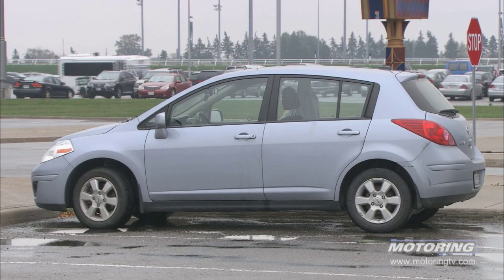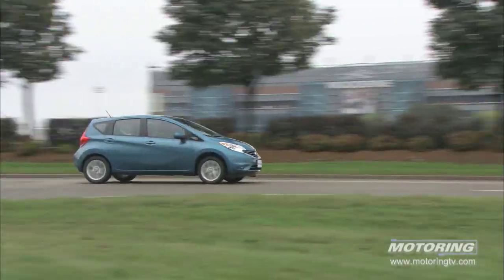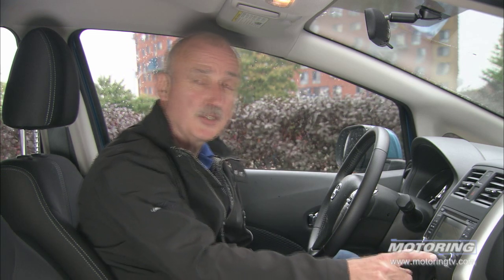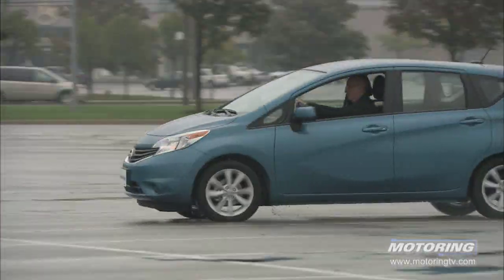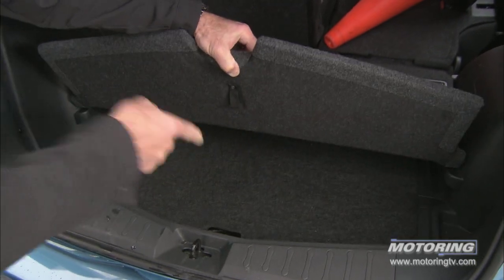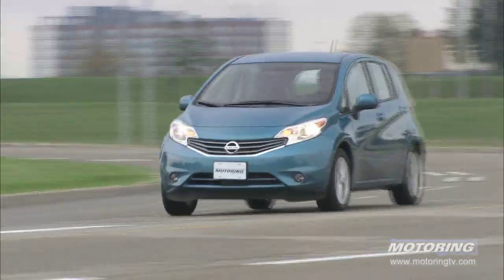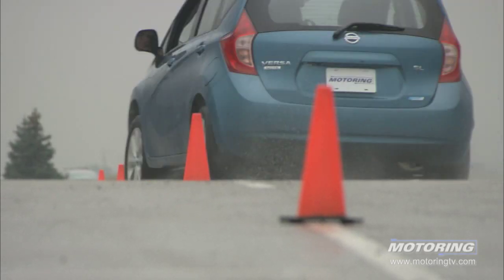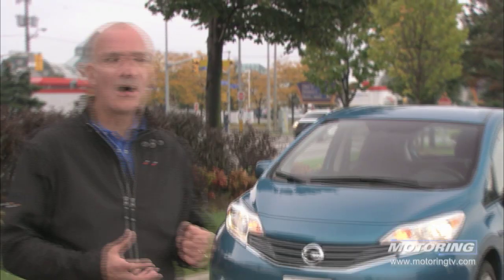Test Drive: 2014 Nissan Versa Note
Motoring TV's Graeme Fletcher was never fond of the original Nissan Versa, calling it "one of the most disappointing cars" he's ever tested.

On this edition of Test Drive, he takes a look at the smaller Nissan Versa Note.